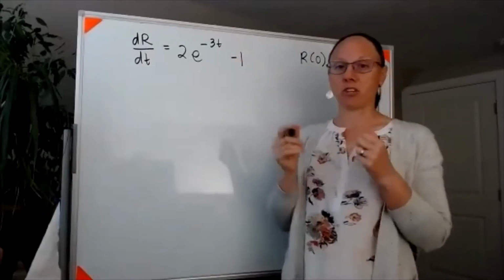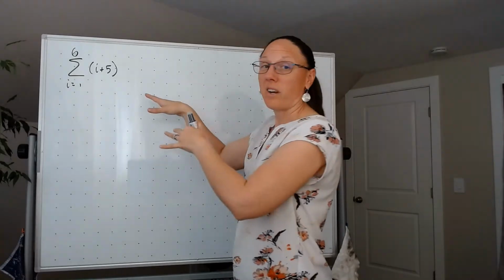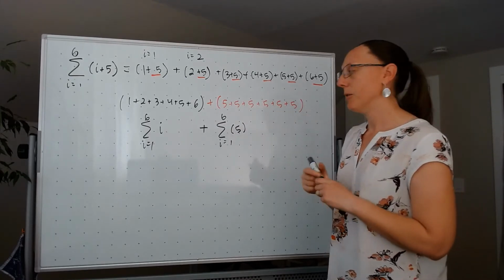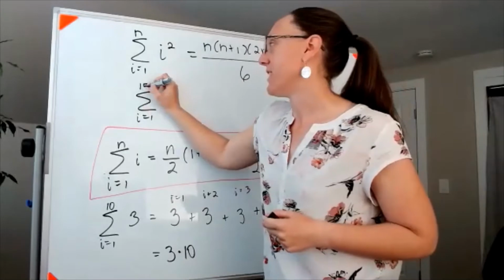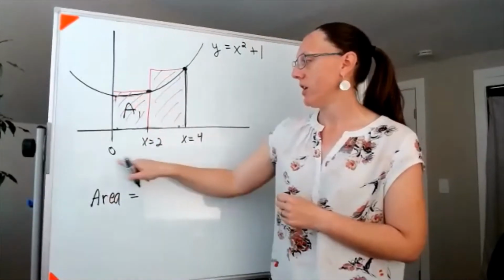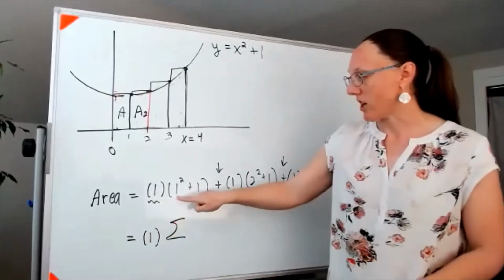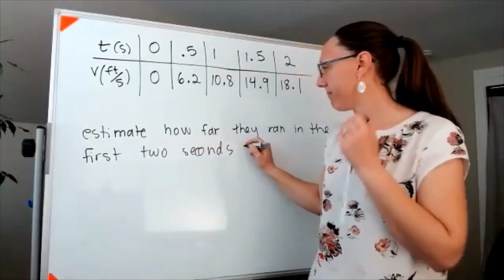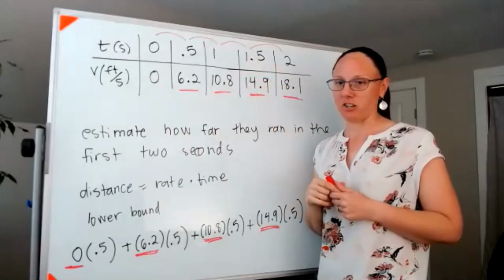Sigma notation and an introduction to approximating with rectangles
This is a VERY brief intro for sigma notation and approximations.